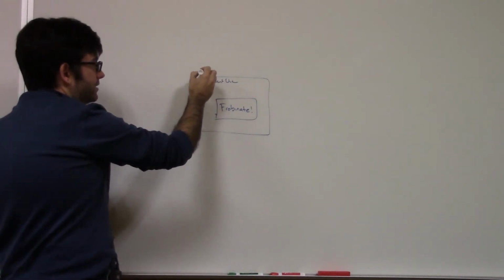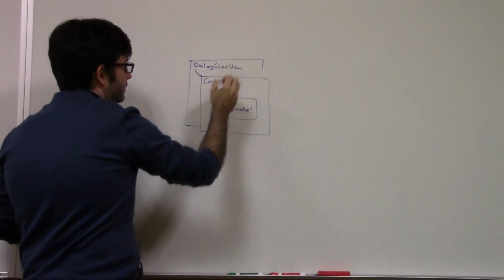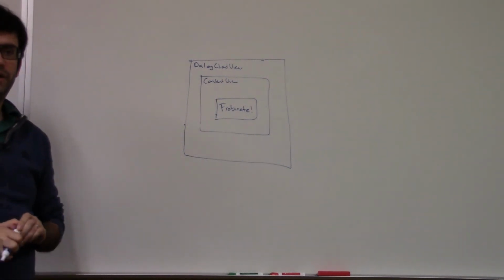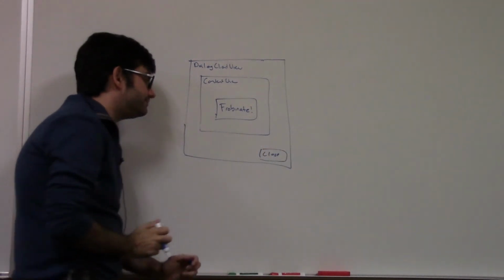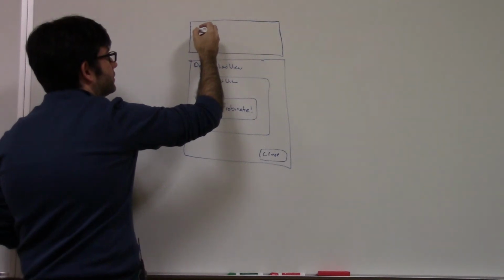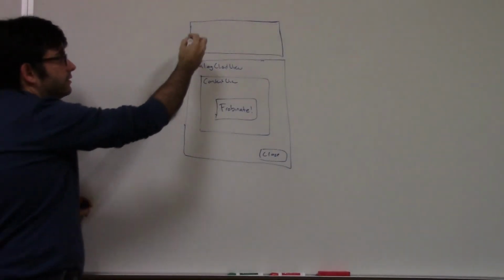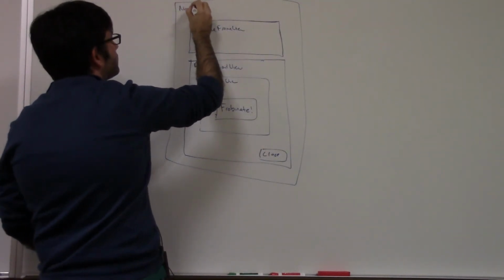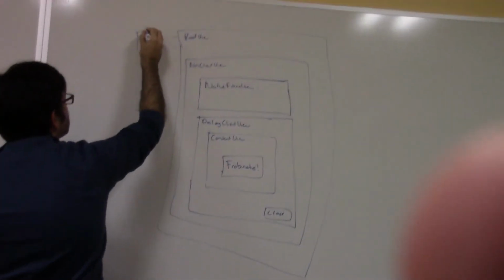Ben's Views / Aura talk Part 1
Ben Goodger talks about Chrome's Views framework, before Aura and with Aura.